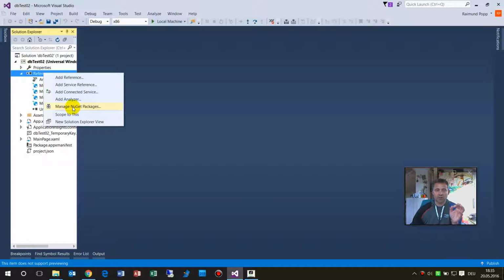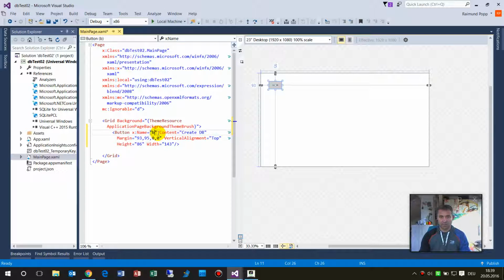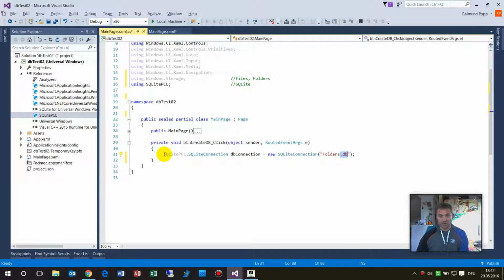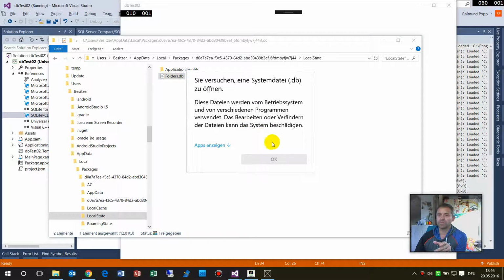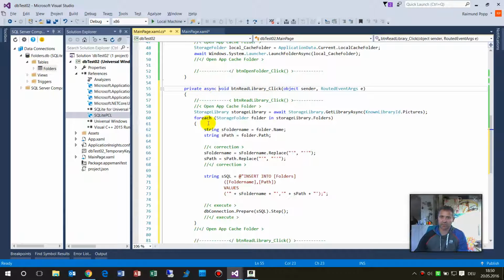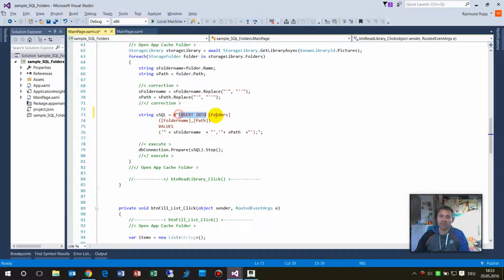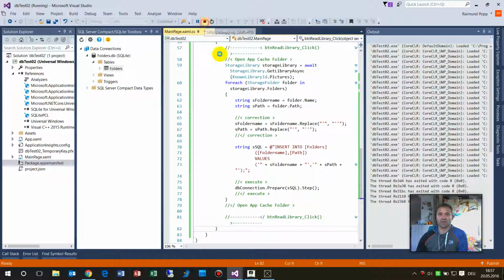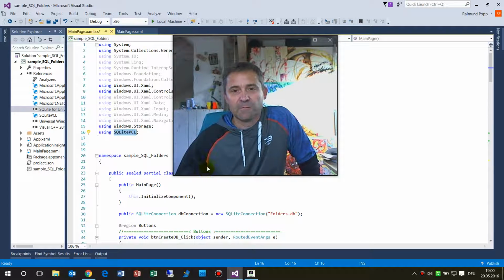UWP SQLite SQLitePCL Sample Datenbank